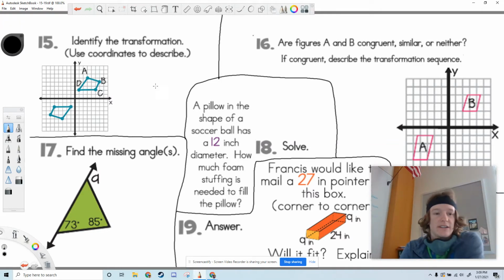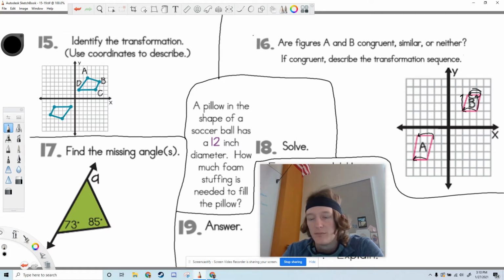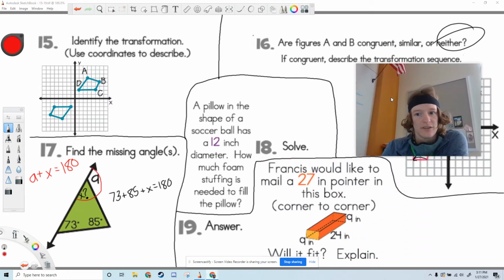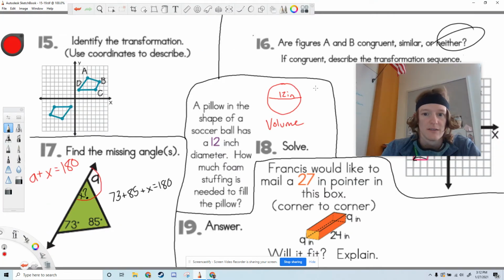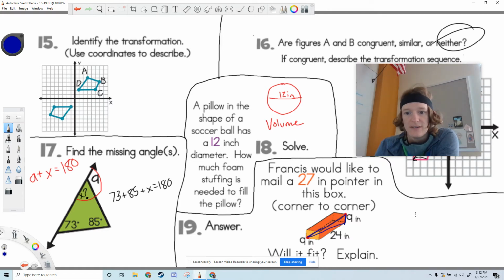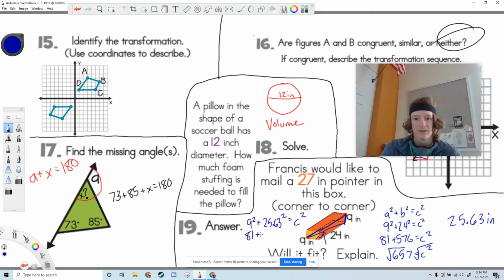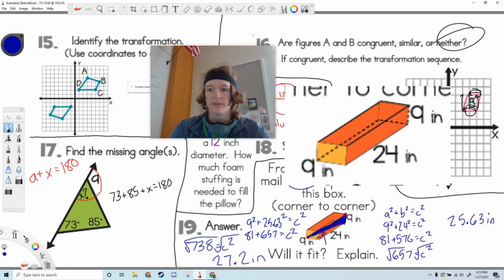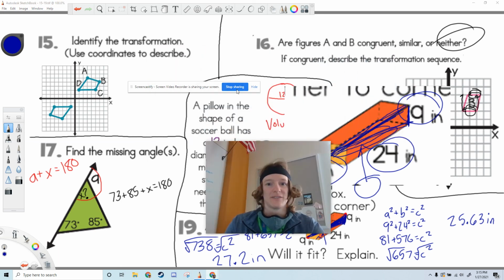8th Mountain Math Week 19 #15-19